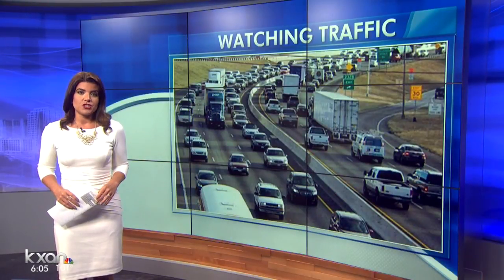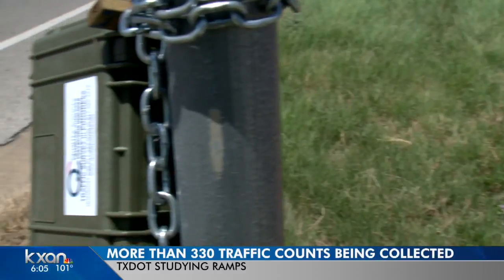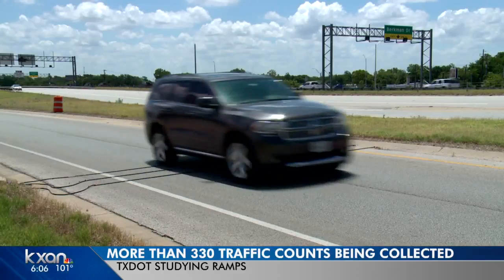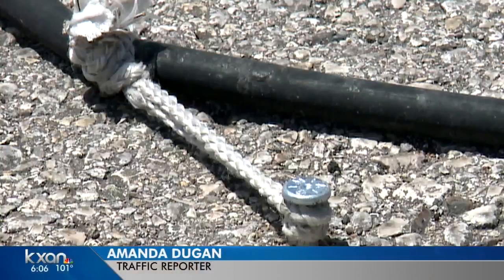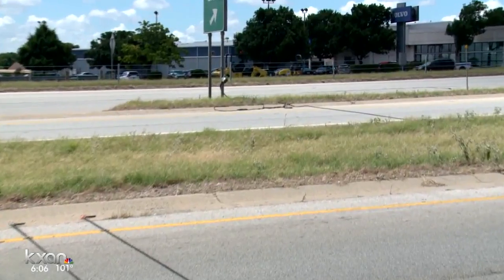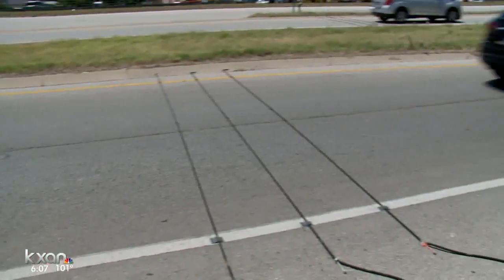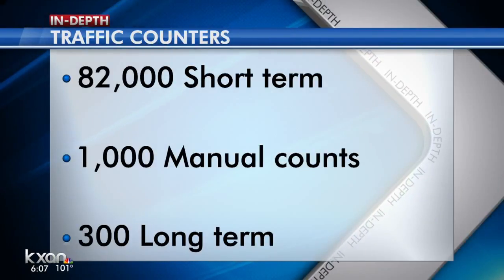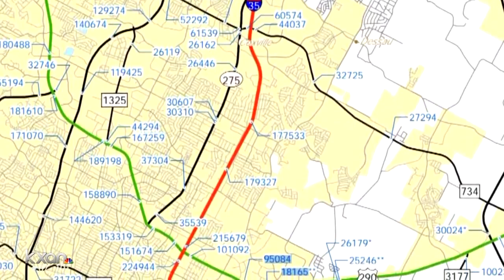Counting Cars: How TxDOT keeps track of traffic volume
The data gathered by the cable strips is used for deciding future development.